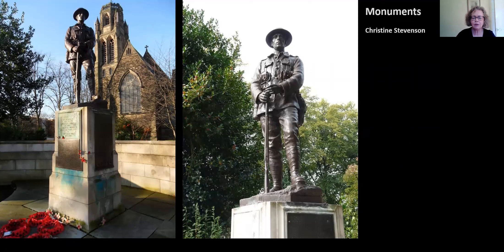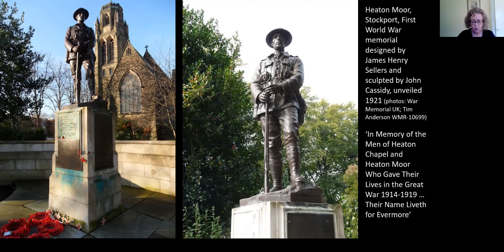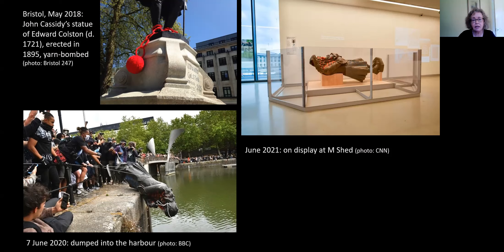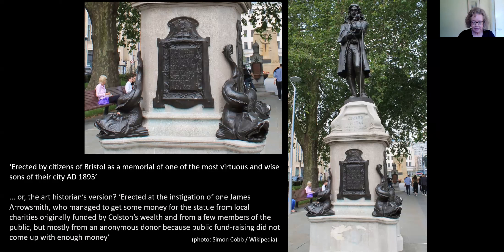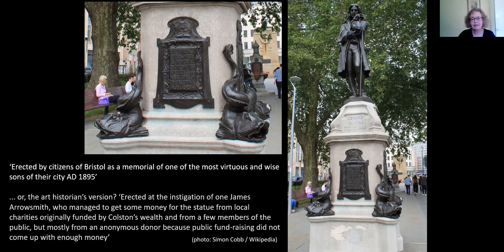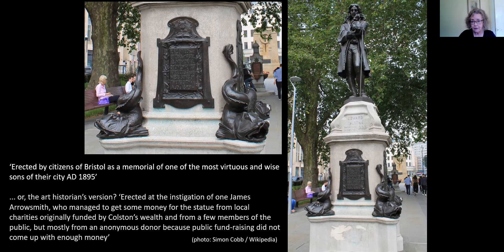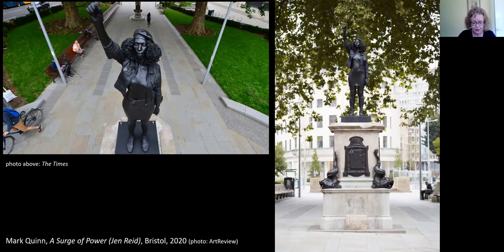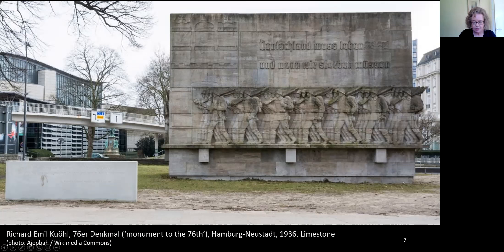Exploring monuments: BA History of Art taster lecture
Monuments are entrusted with recording history, of preserving events and individuals from oblivion. Yet sometimes the stories they tell strike viewers as one-sided, even false. Professor Christine Stevenson’s lecture is about two ‘counter’ monuments. One was made to replace a contentious monument, and to show its untruthfulness; the other sits beside a contentious monument, in an attempt to do the same.

Find out more about studying at The Courtauld through our Virtual Open Day Hub